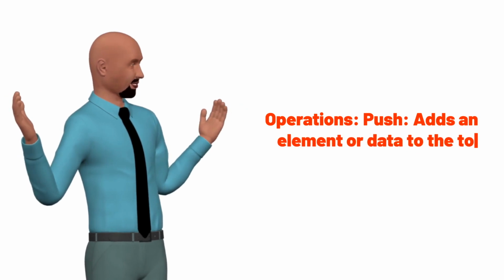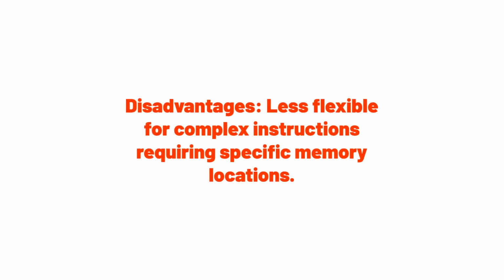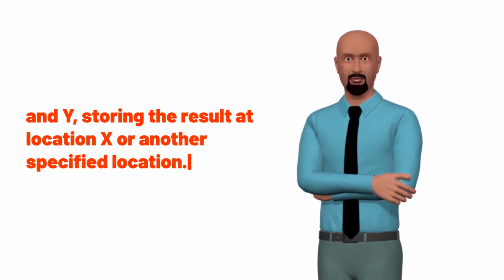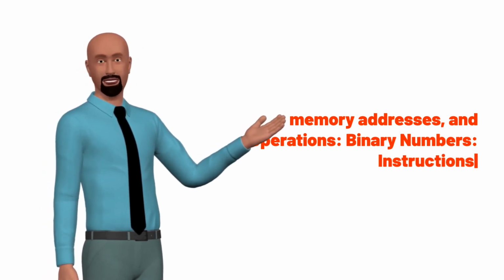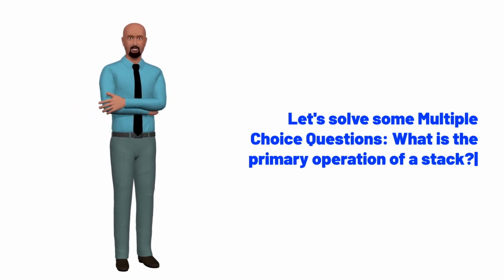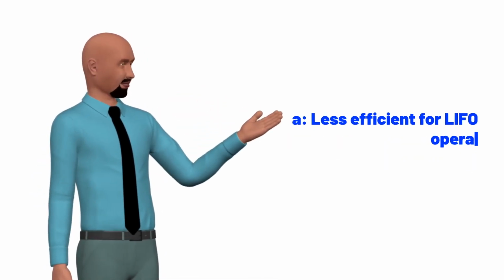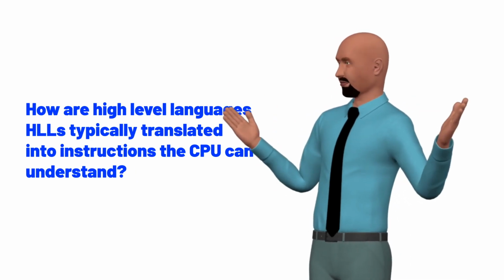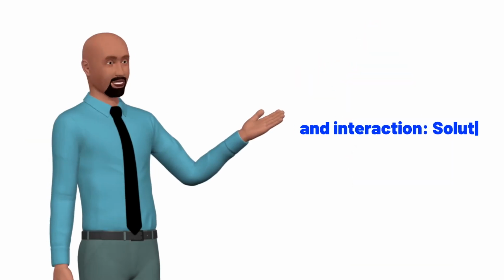Stack Organization | Instruction Format | Notations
Stack Organization and Instruction Format, Notations | MCQ